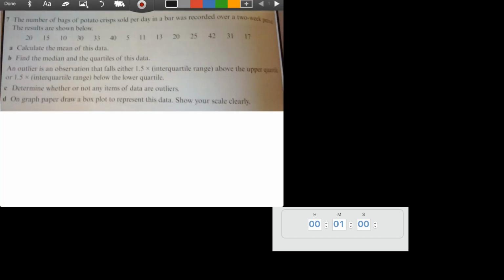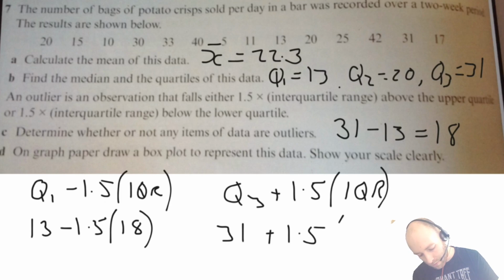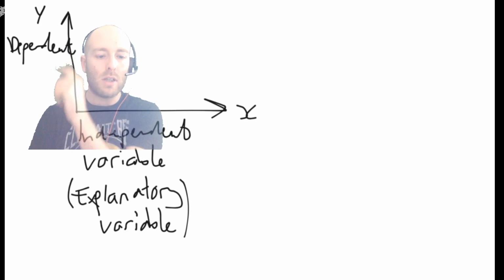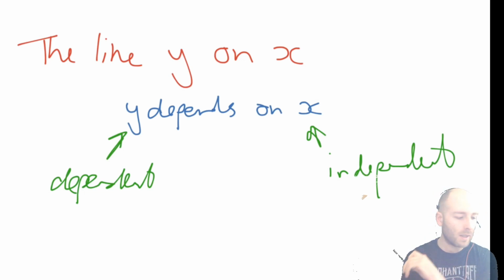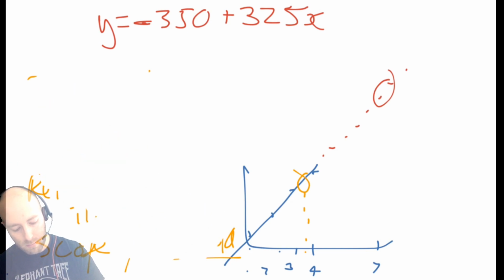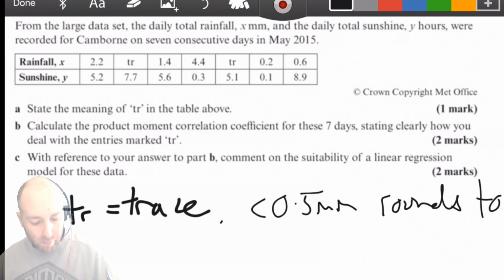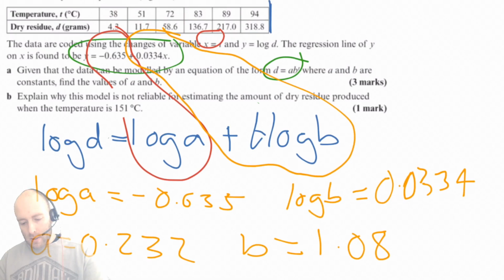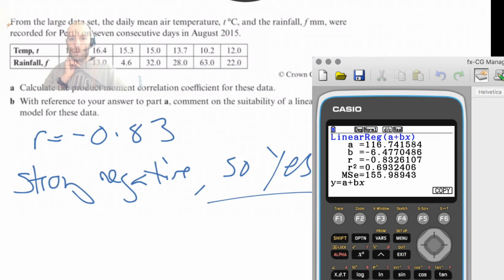A1 Maths Weds 25th March 11am. Correlation and Regression